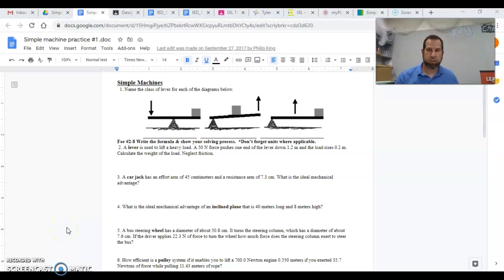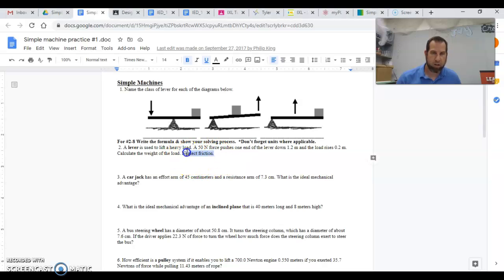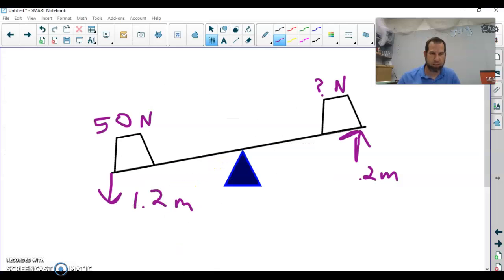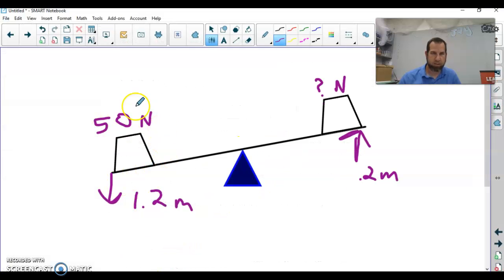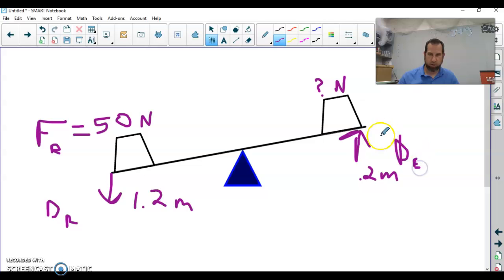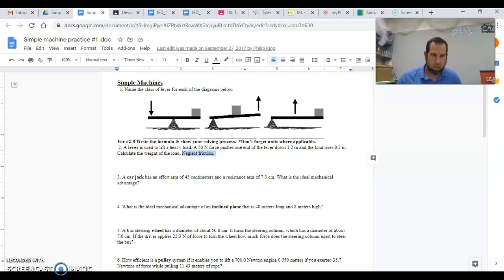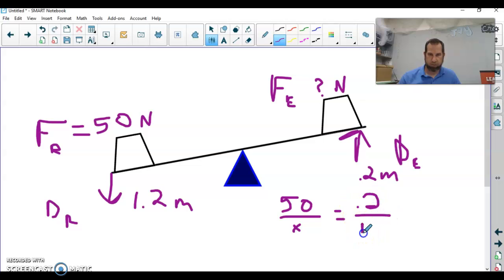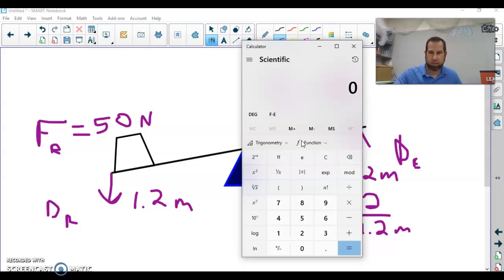First Class Lever Problem Example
Here is an example where AMA = IMA.  This is a basic first class lever problem.